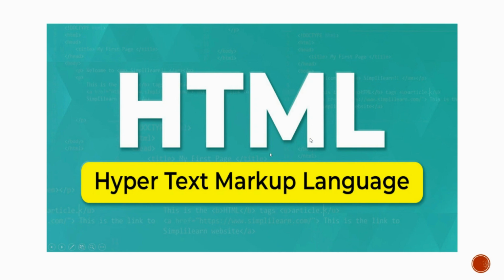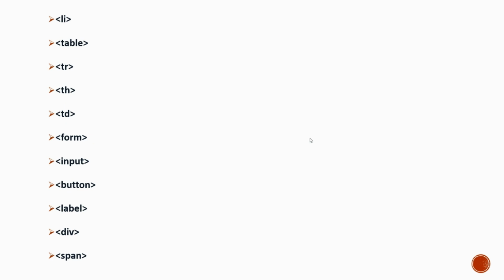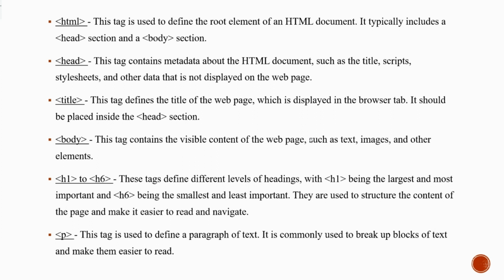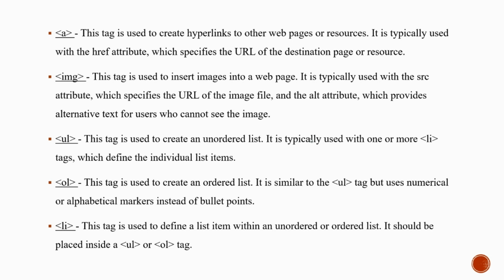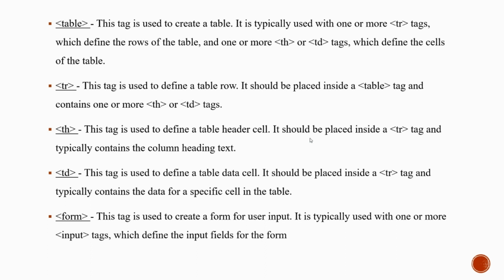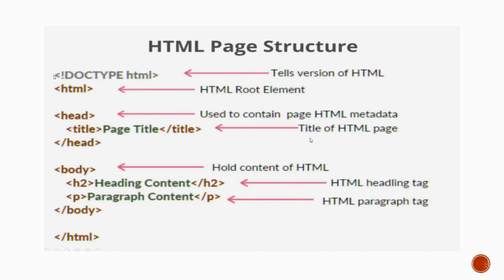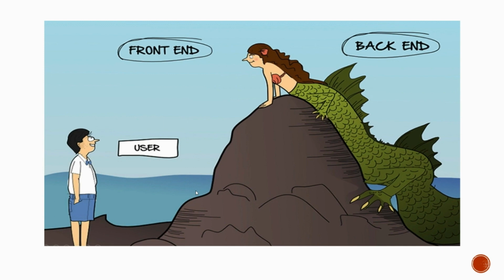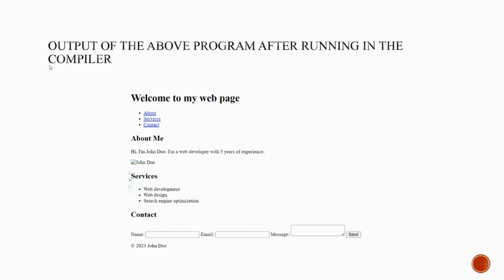HTML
A quick and brief glance into basic HTML tags and program for developing a web page using above tags